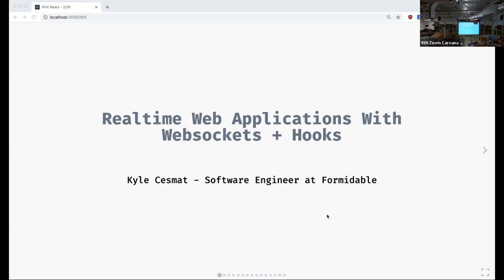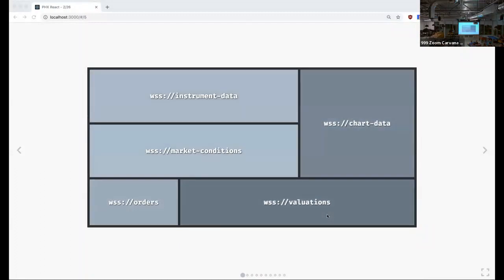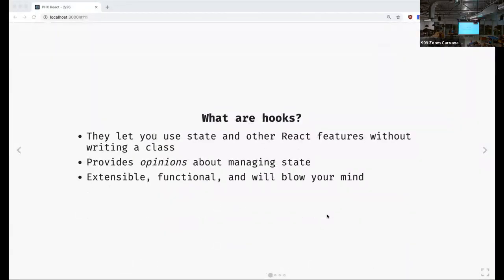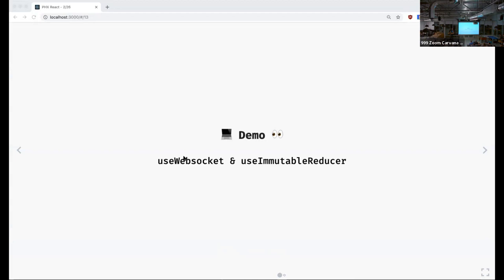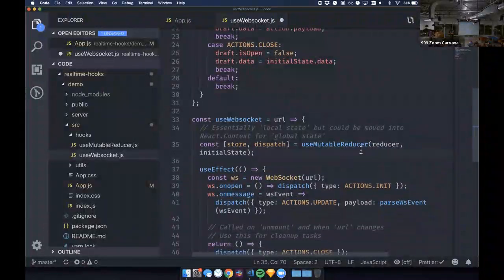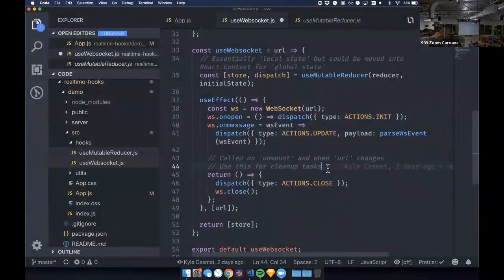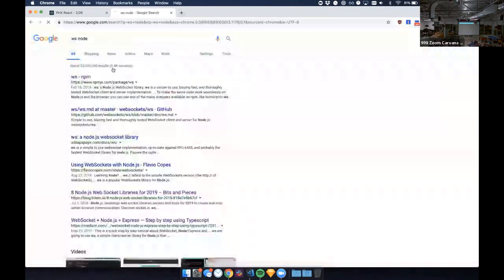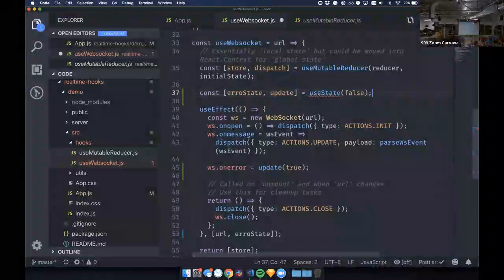Kyle Cesmat - Realtime React Applications w/ Websockets + Hooks - Phoenix ReactJS Feb 2019